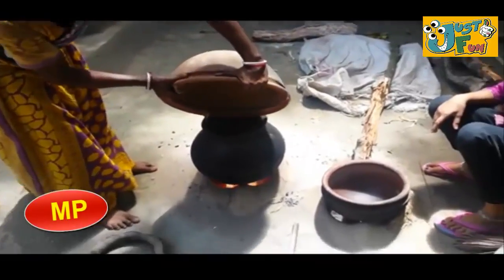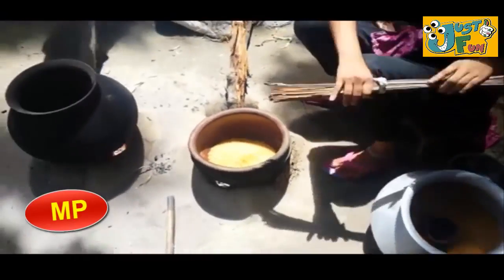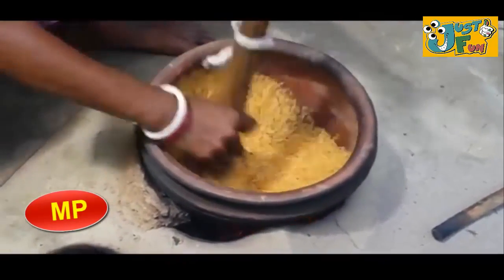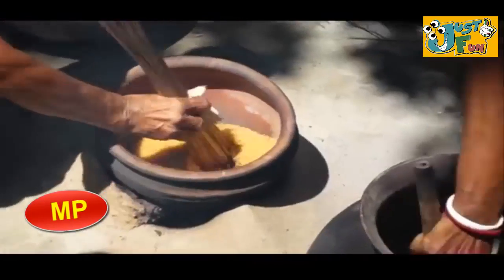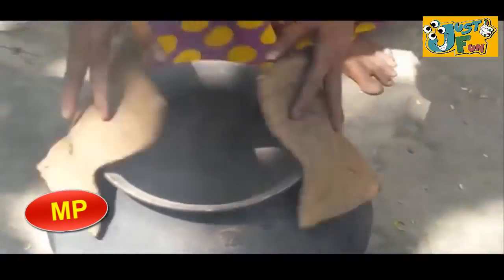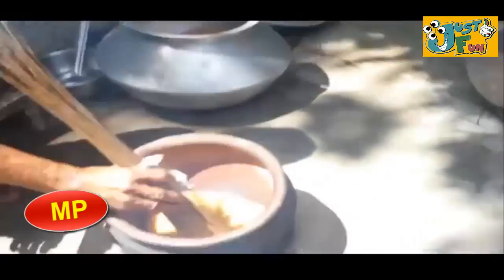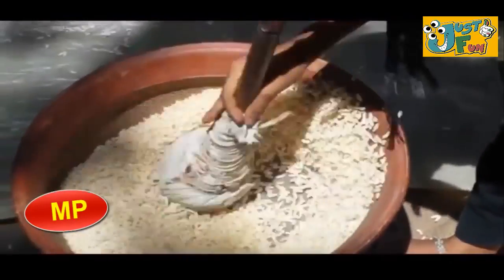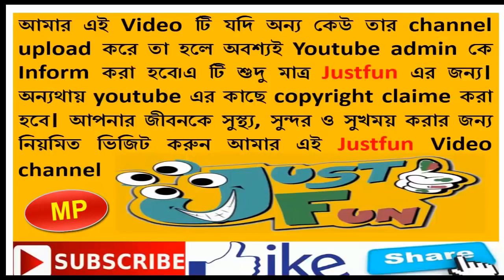কি ভাবে হাতে ভাজা সার মুক্ত মুড়ি তৈরি করা হয় এত কষ্ট না দেখলে বিশ্বাস হবে না puffed rice is made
Subscrib: